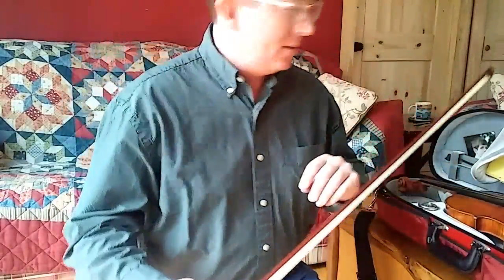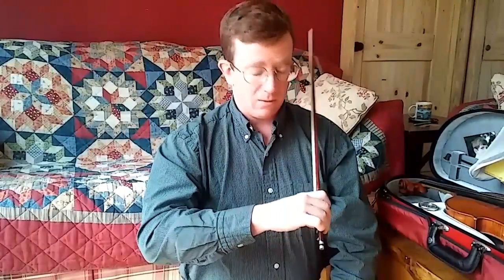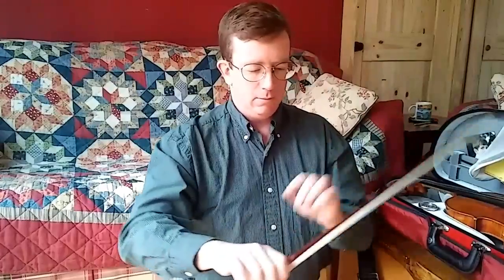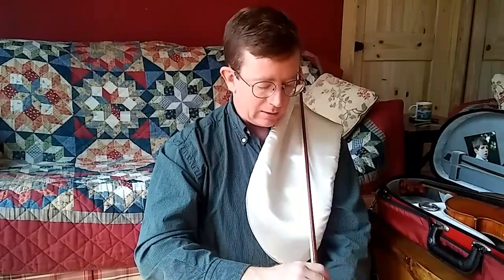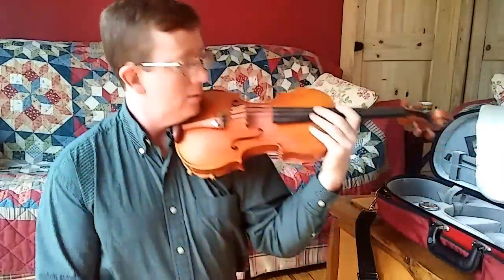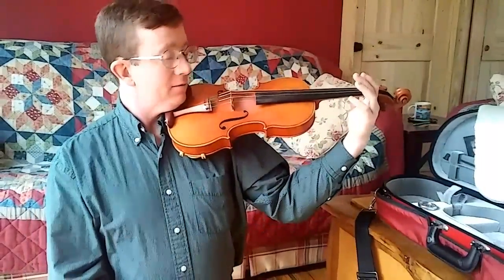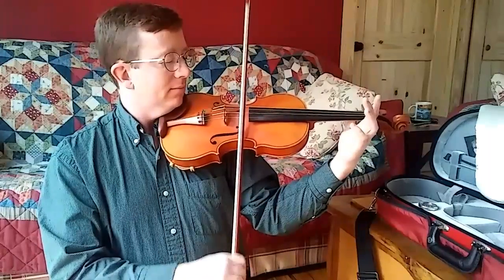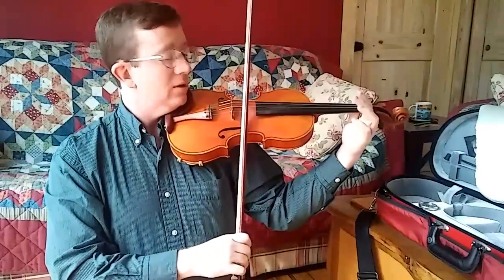Violin practice session with Mr. Cannon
Jk K violin at home practice that covers bow hold practice violin warm up and early foundation songs